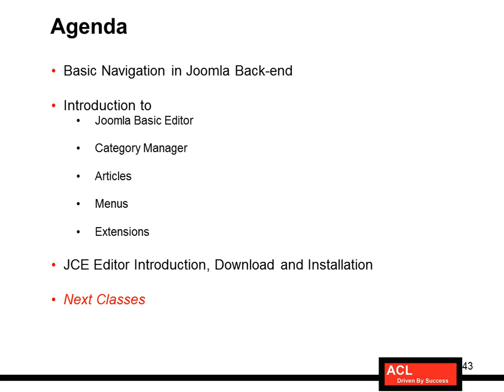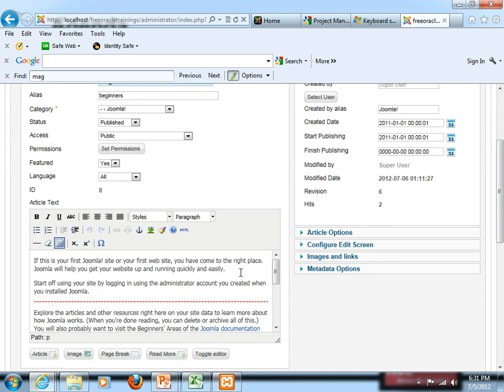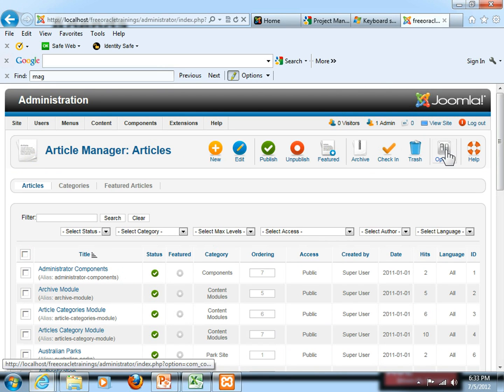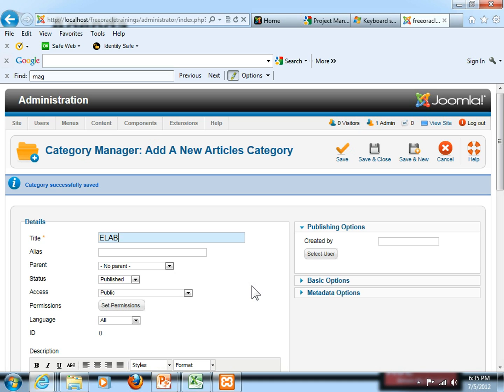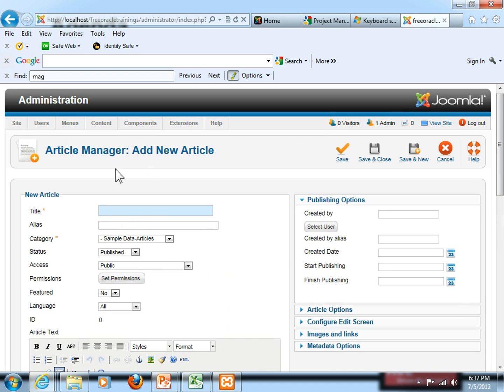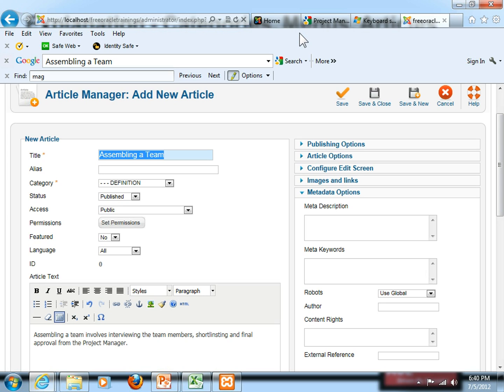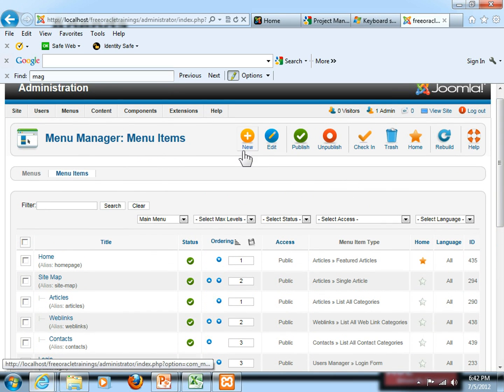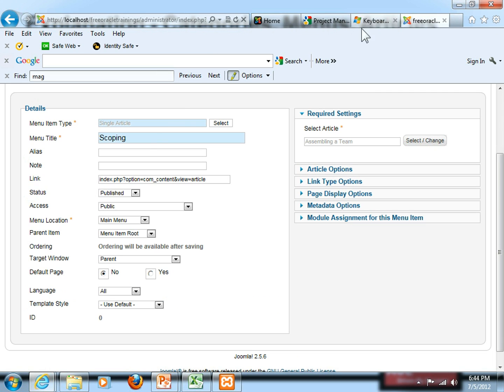Joomla 2.5 Training - Understanding Joomla Back End - Lesson6